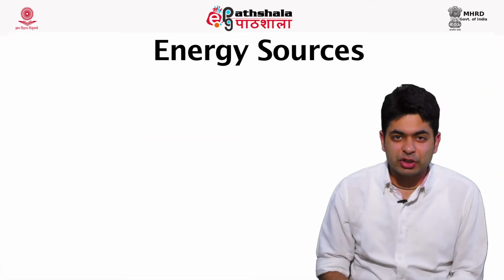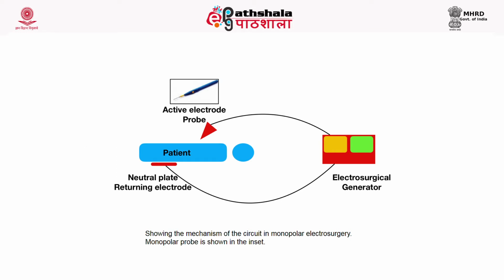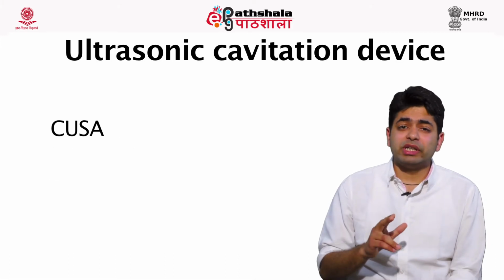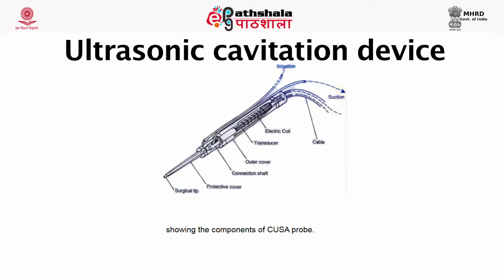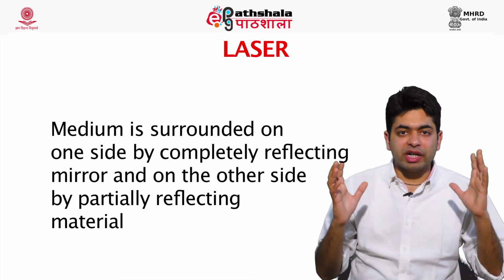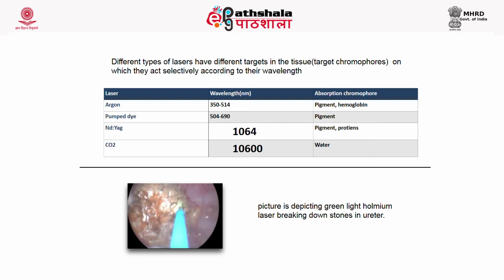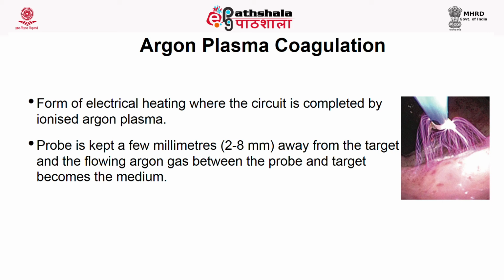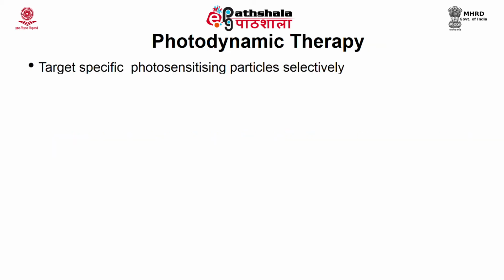M-11. Energy sources in surgery